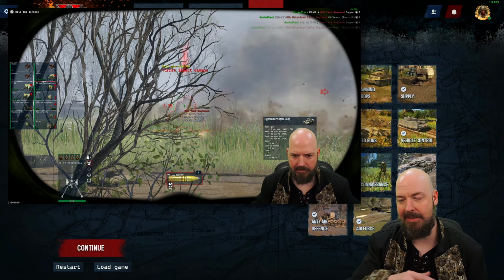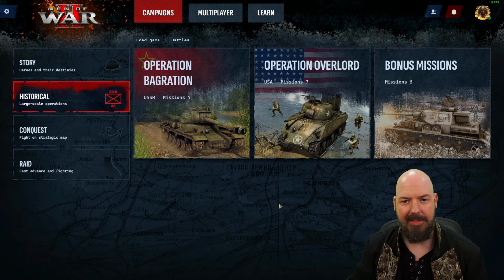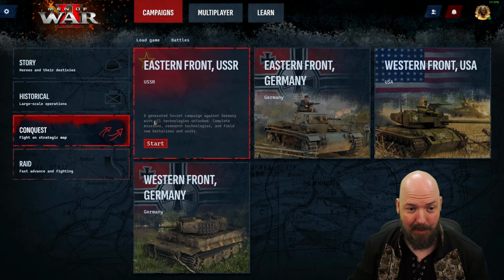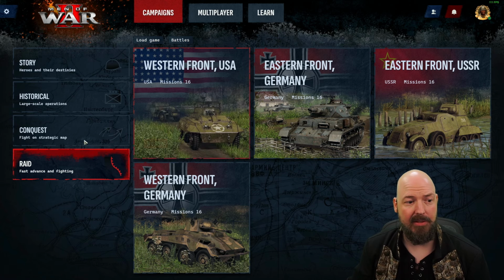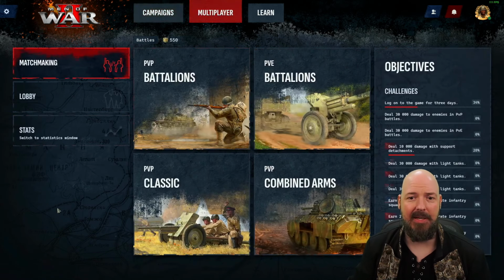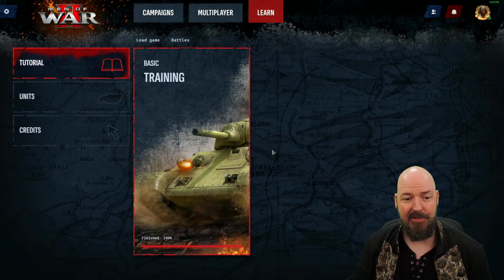Not Too Many Games Like This - Men of War 2 - How Is It?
BurkeBlack's quick overview on what Men of War 2 is and his thoughts on how it is.

🗓️ MON - SAT
🕙 10PM - 8AM (EST)

💀 GAME INFO 💀

🗒️ Experience warfare like never before! Men of War II, the anticipated sequel to the highly acclaimed RTS franchise is here with all-new units, locations, campaigns, game modes and true trademarks of the series: historical fidelity and action-filled gameplay on the Eastern and Western Fronts of WWII.

💀 *MY LINKS* 💀

*Epic Games* - Use creator tag "BURKEBLACK" at checkout!